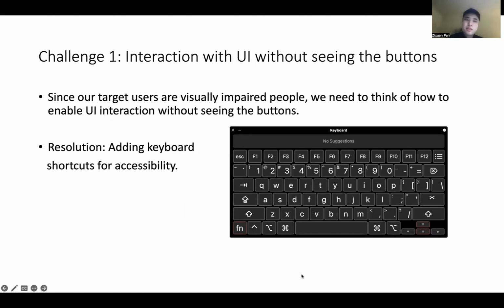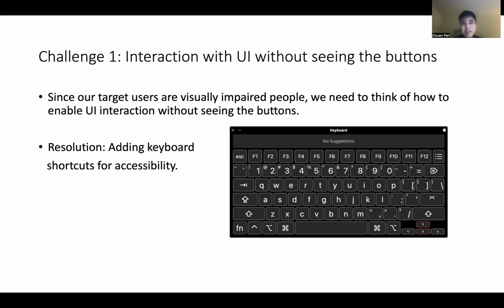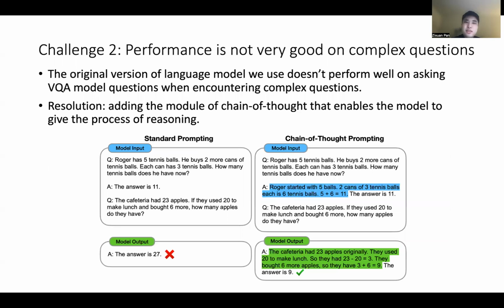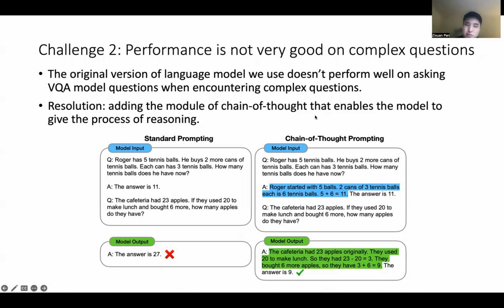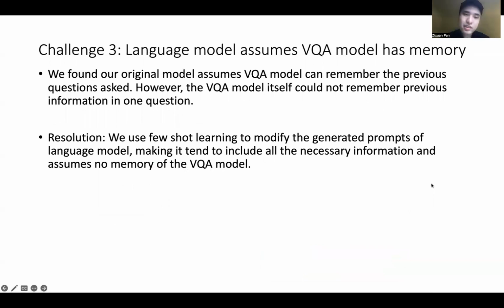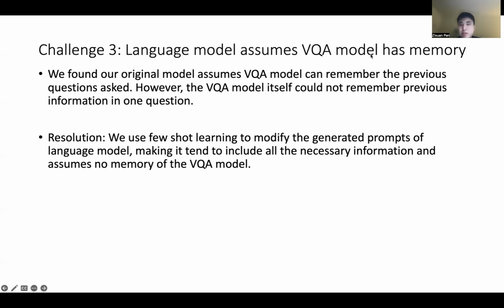EECS497 Project Challenges and Resolutions